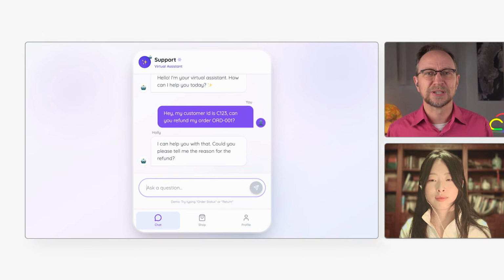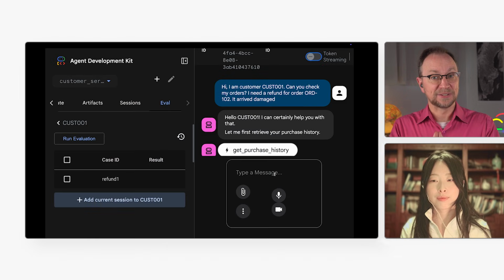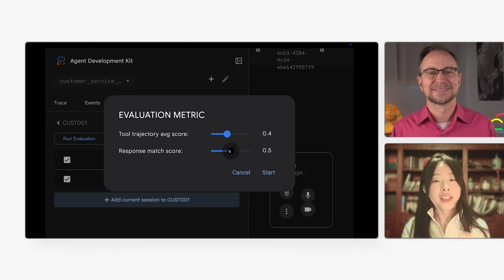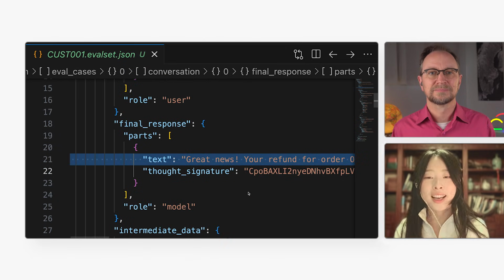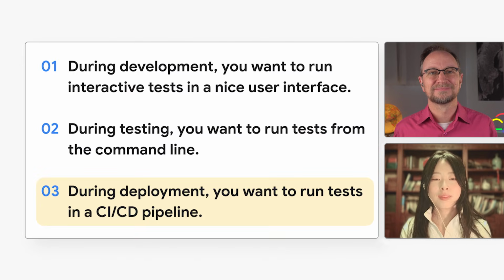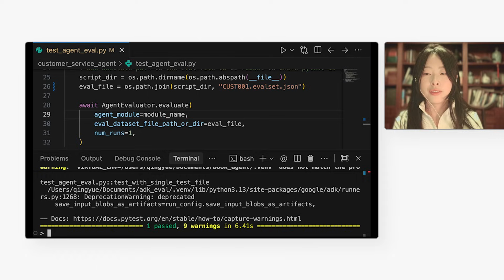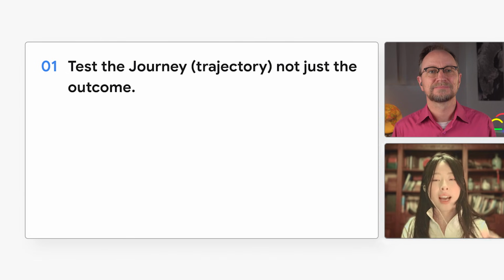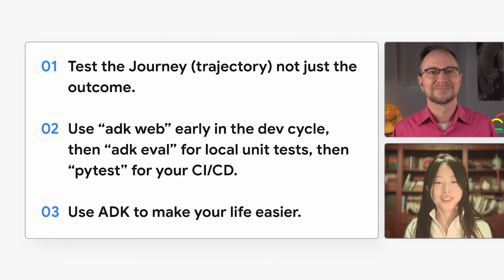Stop guessing and start testing your AI agents with ADK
AI agents are software, and like any other software, they need to be tested before deployment. In this episode, Google Cloud's Annie Wang walks Martin Omander through a practical, hands on workflow for evaluating agents using the Agent Development Kit (ADK).

We move beyond simple "vibes-based" testing and look at how to rigorously validate your agent's behavior throughout the development lifecycle. You'll see how to:
1️⃣ Run interactive tests using the ADK web interface during local development.
2️⃣ Create "golden datasets" to benchmark your agent's performance and catch regressions.
3️⃣ Evaluate logic by measuring "trajectory scores" (did the agent call the right tools in the right order?) rather than just the final text response.
4️⃣ Automate your pipeline by moving from the command line (adk eval) to fully automated CI/CD integration using pytest.

Chapters:
0:00 - Intro
1:48 - Types of agent tests
2:25 - Interactive testing
4:58 - Command line testing
5:32 - CI/CD testing
6:17 - Why trajectory testing?
6:45 - How to deal with varying output?
7:40 - Takeaways

Speakers: Martin Omander, Annie Wang
Products Mentioned: Agent Development Kit